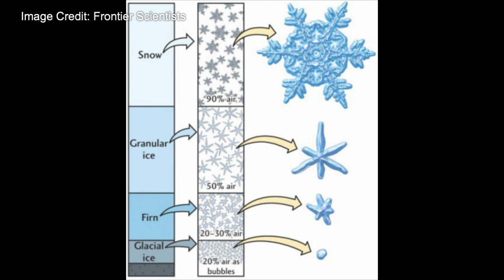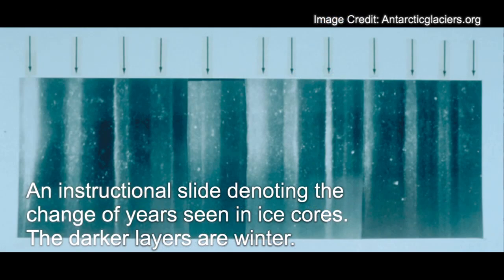The Science of Dating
This video introduces scientific dating methods by going over the logic underlying several different methods.
I don't go into the actual techniques or play around with any equipment, but I explain the different time frames of dating and how we know them to be accurate and bound by the laws of physics.

If you want to support Anthrospin's super wonderful efforts at public anthropology and education, go
For all goodies Anthrospin, go to anthrospin.wordpress.com